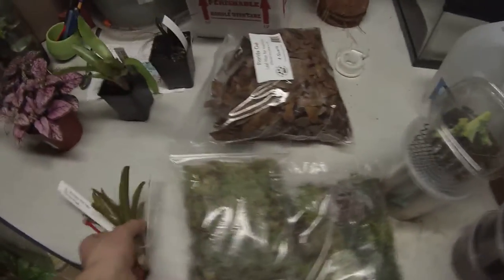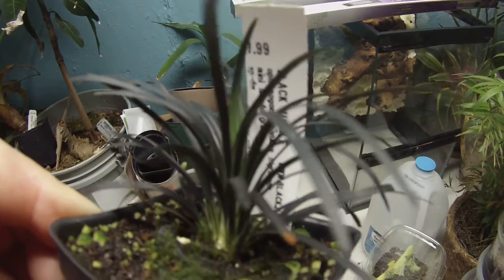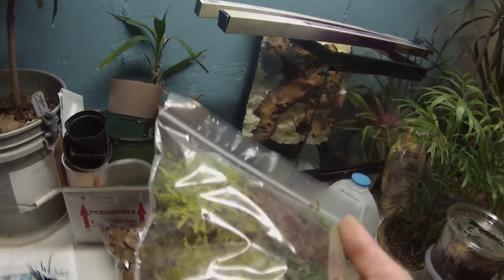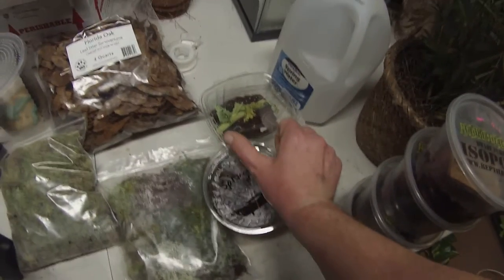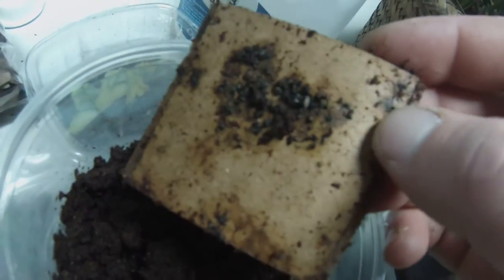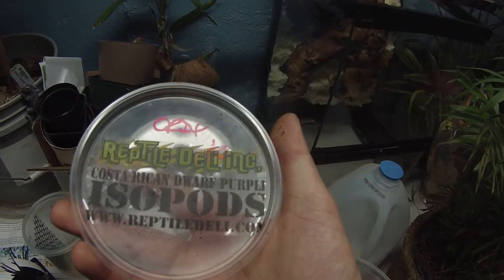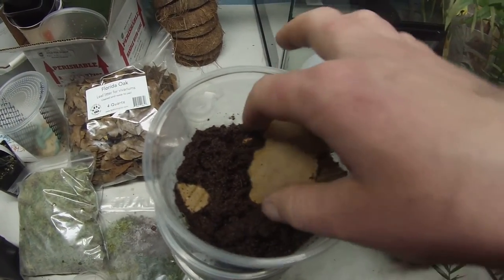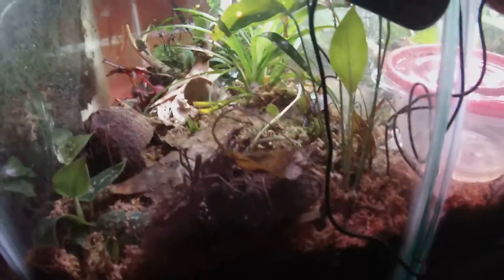Reptile expo haul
I brought home a bunch of stuff from the reptile expo, just thought id show you guys what I got!